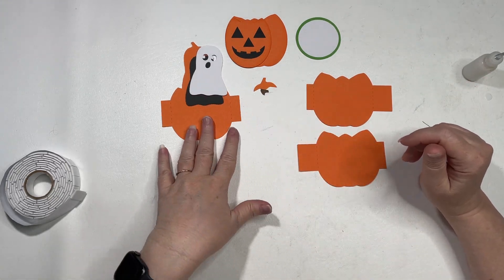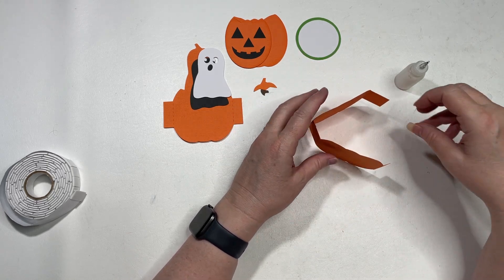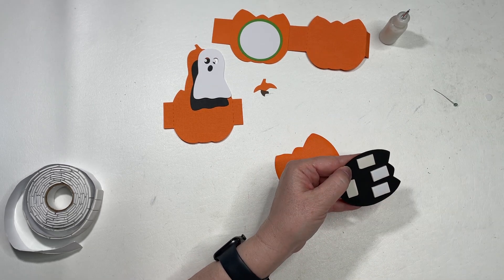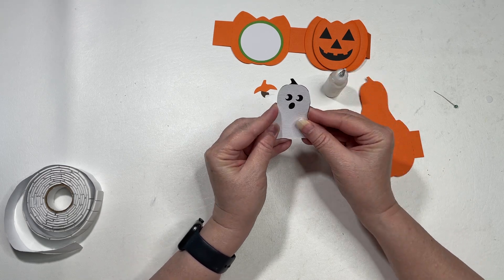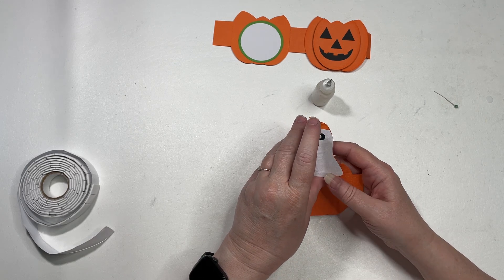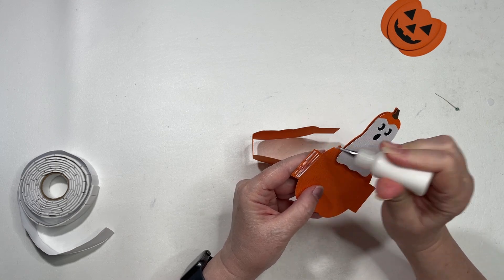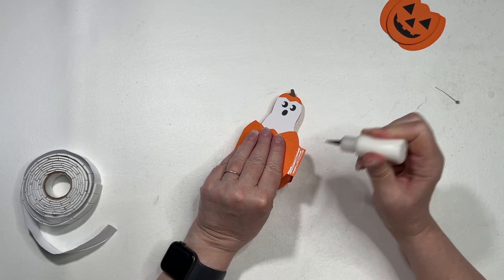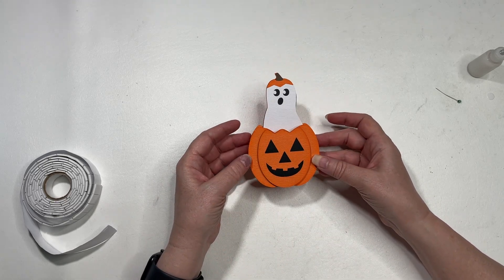Ghost Pumpkin Box Card SVG Assembly Tutorial